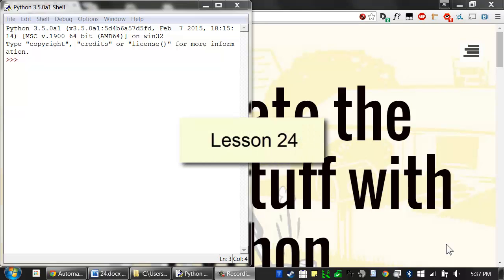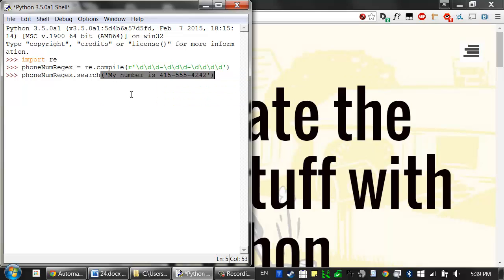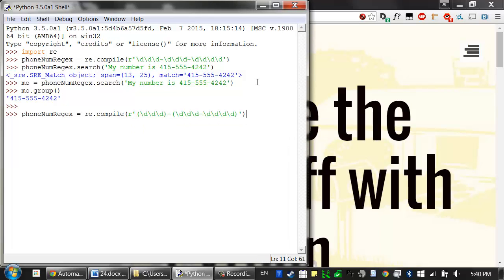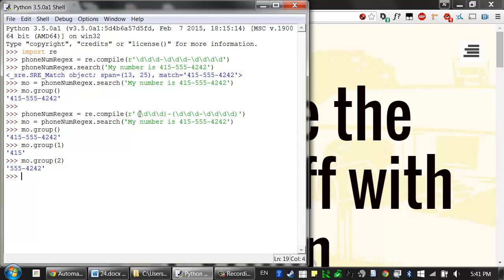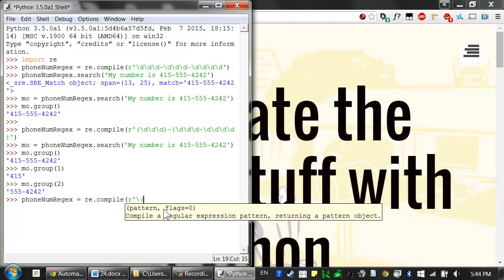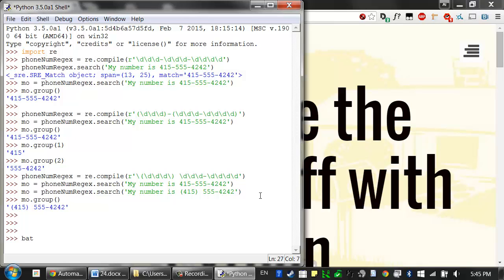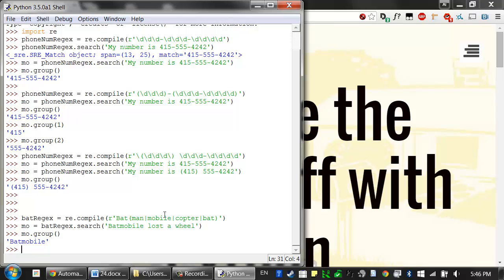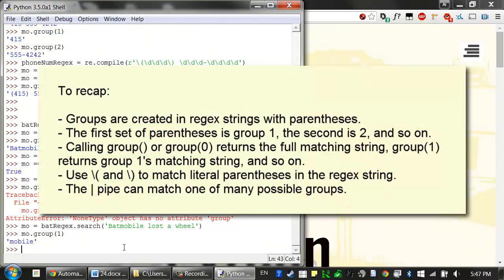Lesson 24 - Python Programming (Automate the Boring Stuff with Python)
Lesson 24 of the online Python programming course for complete beginners. This course follows the "Automate the Boring Stuff with Python" book by Al Sweigart, which can be read

Lesson 24 covers groups in regular expressions.